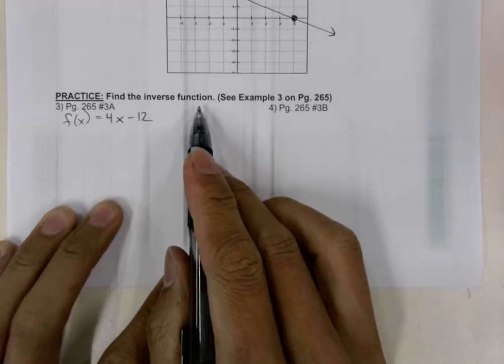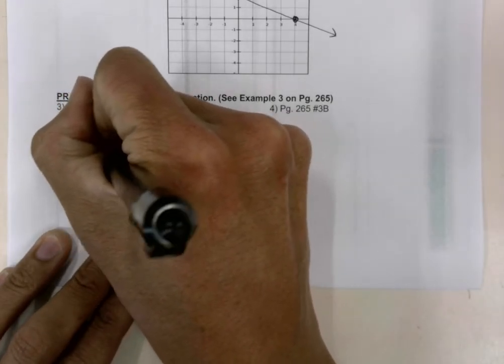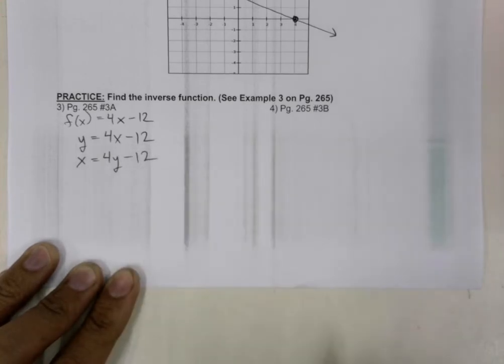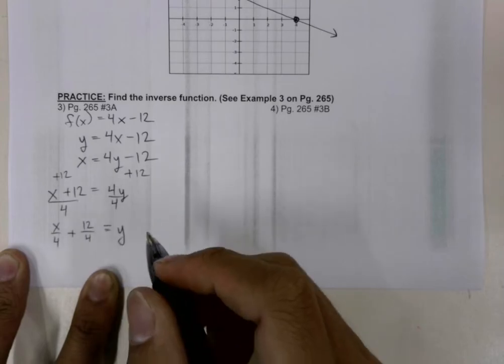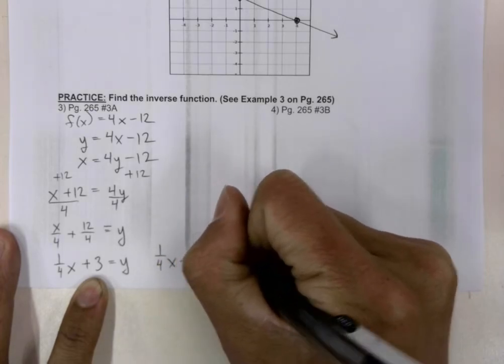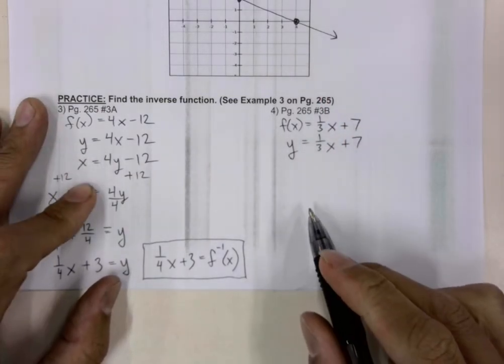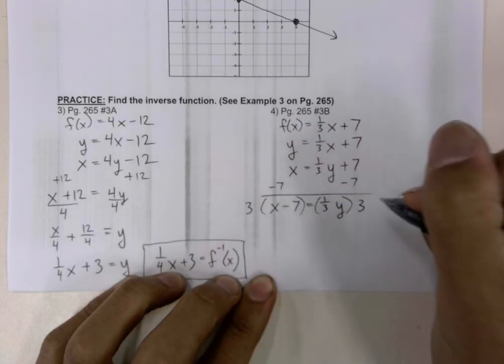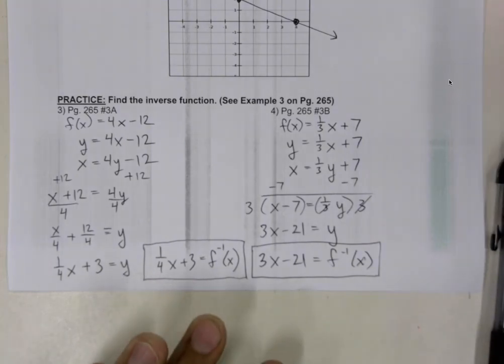Ch. 4.7 - Practice 2